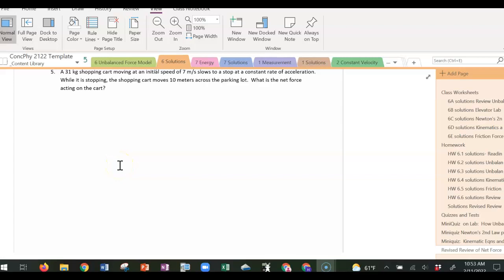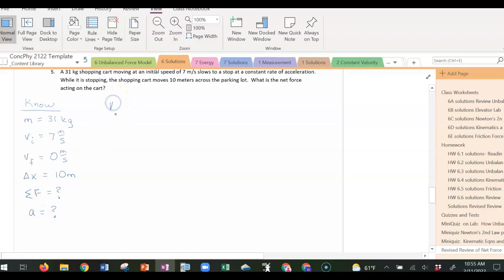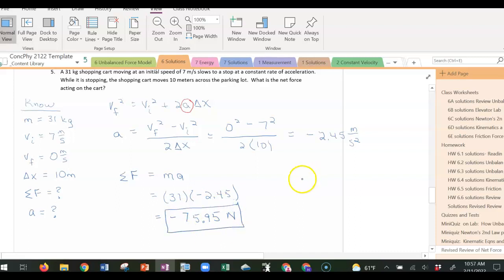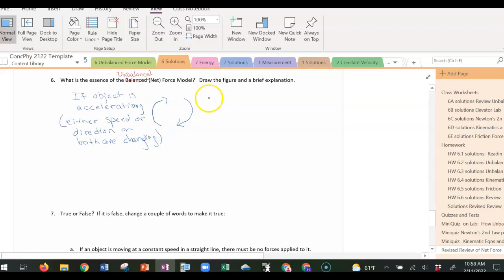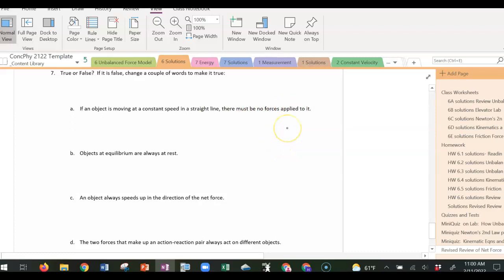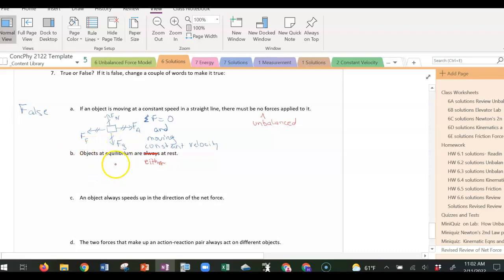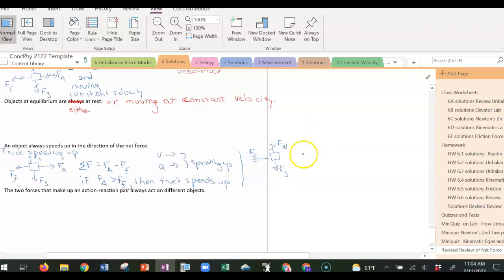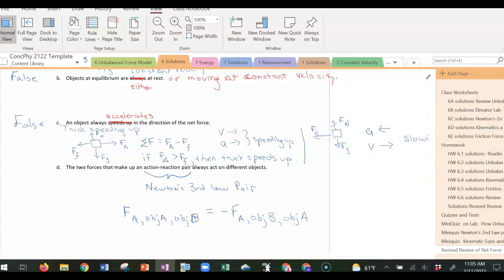Review Unbalanced Force Model part 3